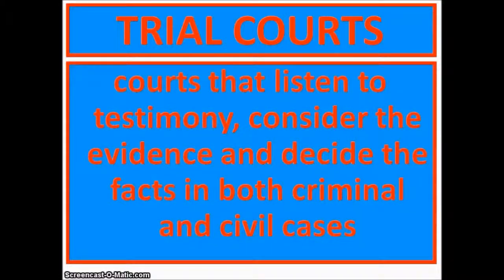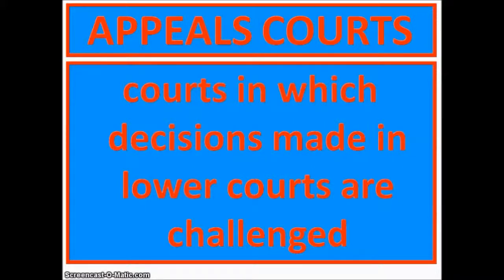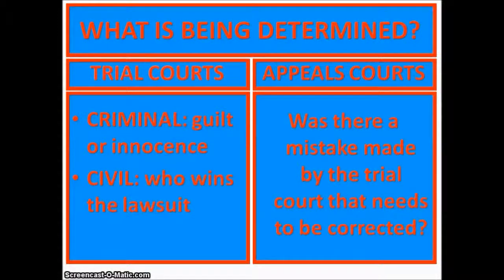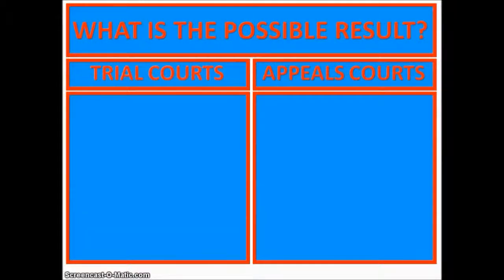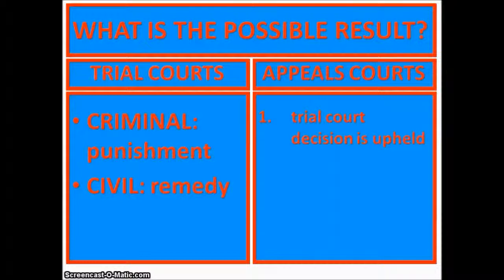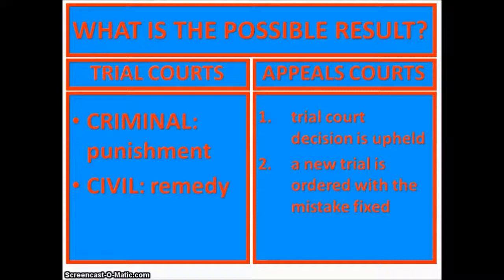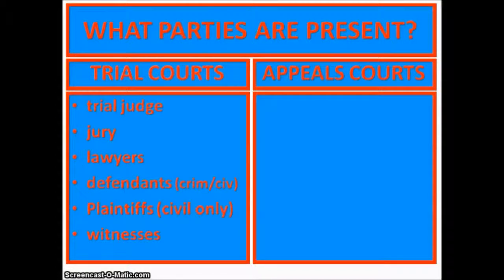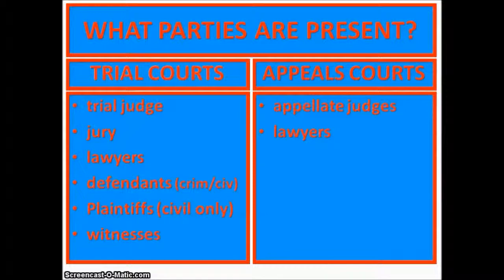Law 1 1 VODCAST Trial vs Appeals Courts